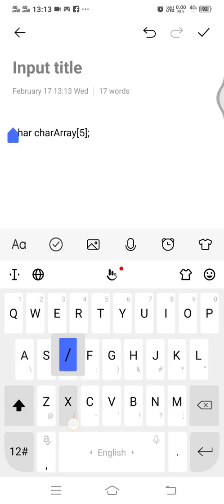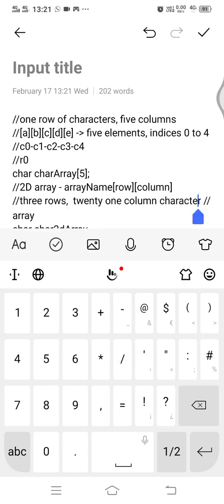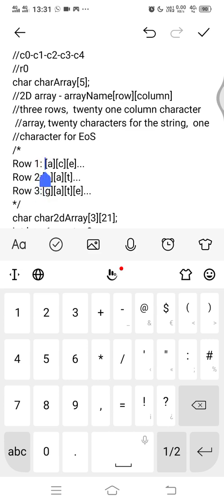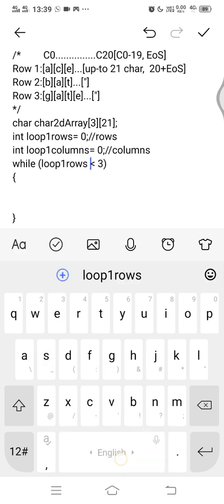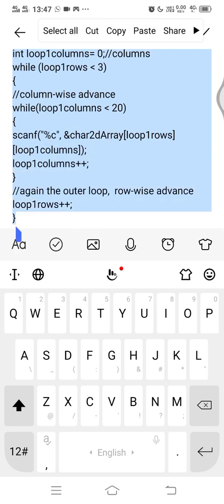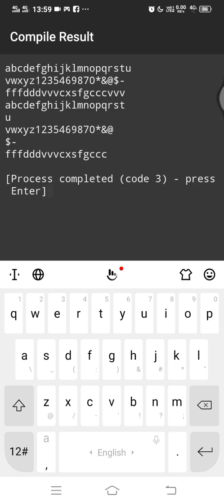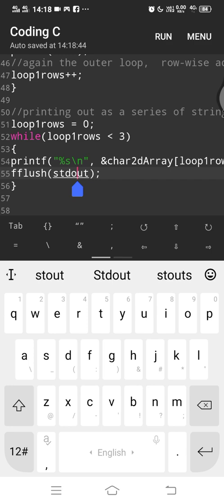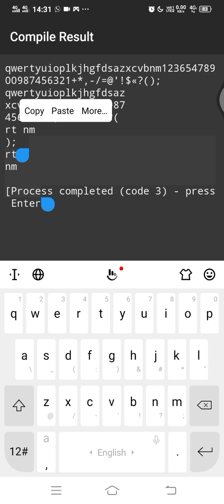2D Arrays 1